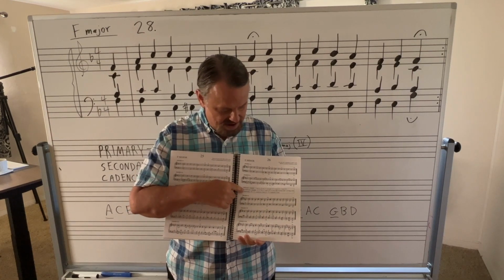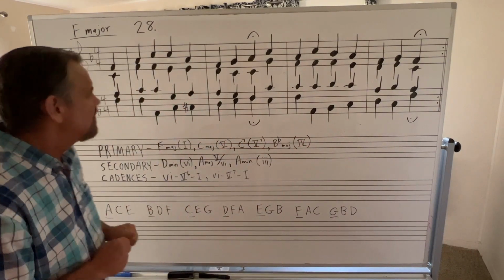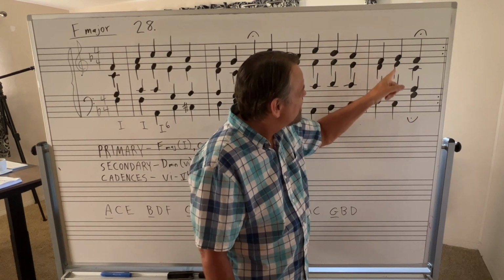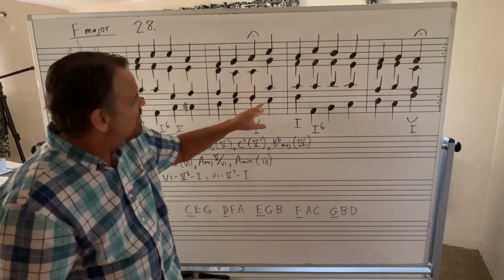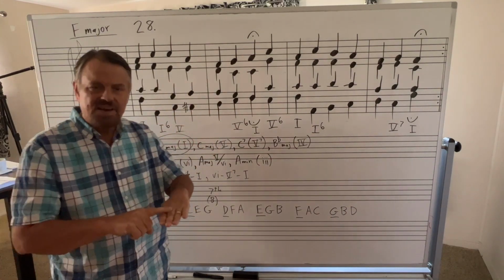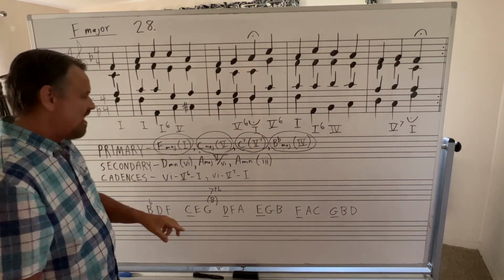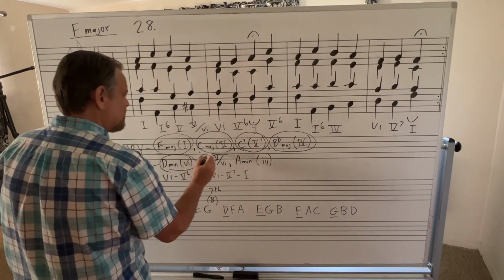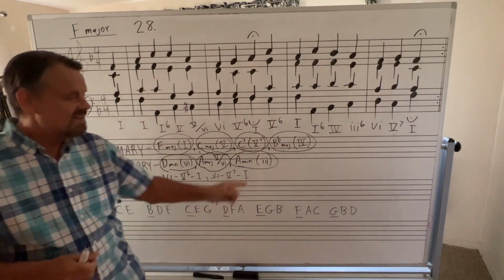Sight-Reading & Harmony (Part 4, page 28) -- Discussion of Chord Chart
ABOUT: This video discusses the Grade 8 line on Page 28 (Part 4) of my bestselling book, "Sight-Reading & Harmony".

ABOUT BACHSCHOLAR®: The BachScholar® YouTube channel was established in 2008 by pianist and teacher, Dr. Cory Hall. BachScholar Publishing was established in 2011, whose main mission is to provide books and resources for pianists, students, and teachers. In 2012, Cory began teaching piano full-time worldwide via Skype. "The Well-Rounded Pianist" subscription piano learning website was established in 2017. It is one of the largest piano learning websites in the world with new content uploaded weekly and over 1000 videos alone dedicated to Cory's best-selling book, "Sight-Reading & Harmony". Some of BachScholar's main links are listed above and below, which you are invited to explore!

🎹 Learn Piano at Your Own Pace from Dr. Cory (subscription website)